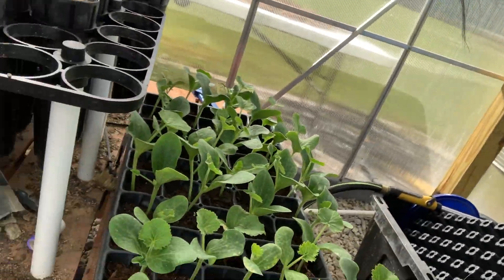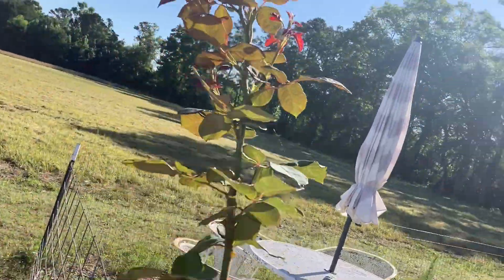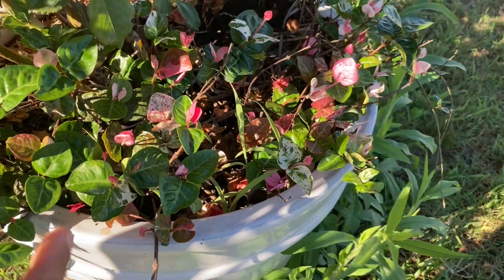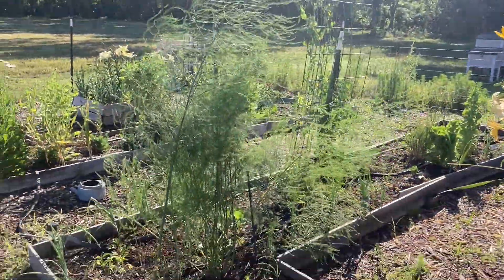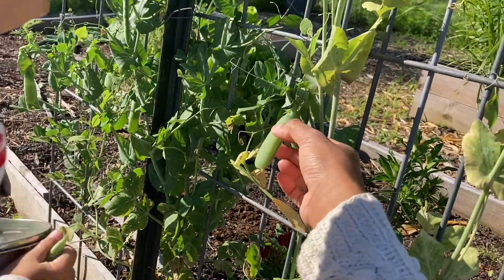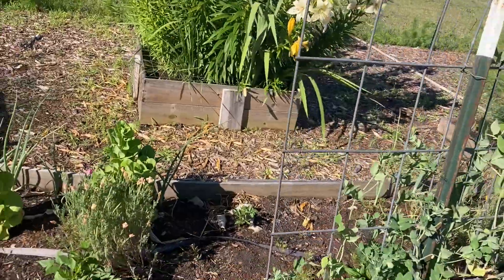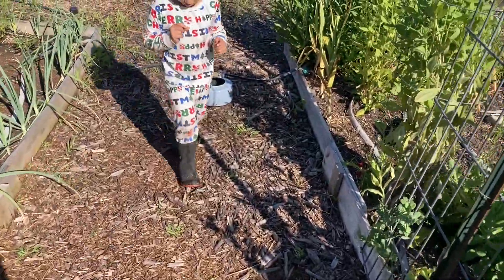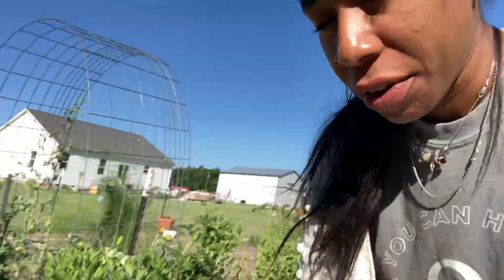Garden Tour Summer 2024 | Delise Germond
Here's what's growing in my garden this summer! What are you growing?

Thanks to FootRocket for the awesome intro music.